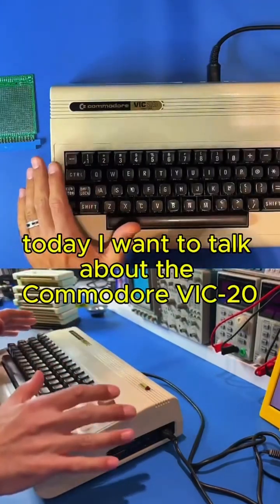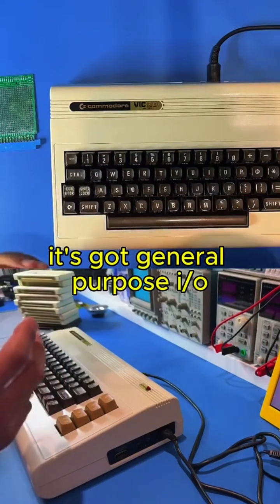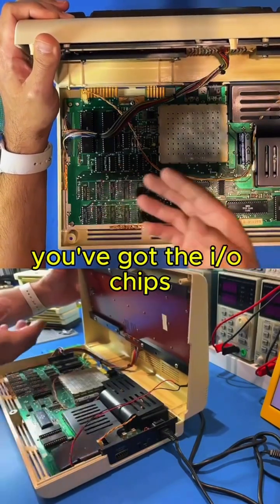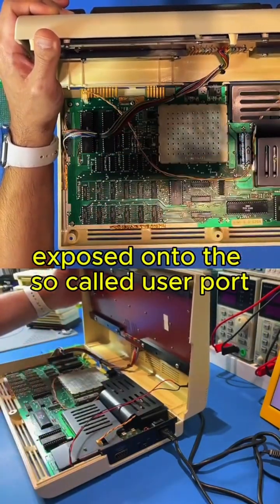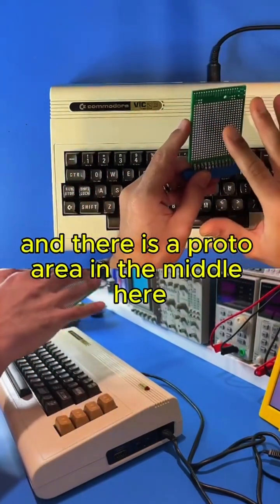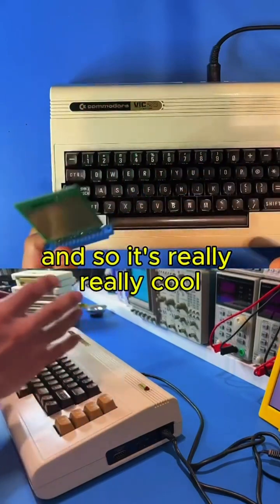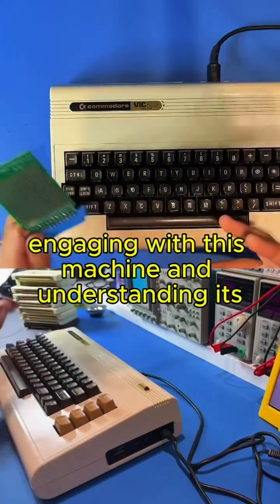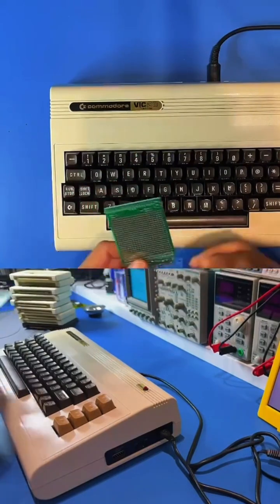A 1980s Raspberry Pi? The Commodore VIC-20!